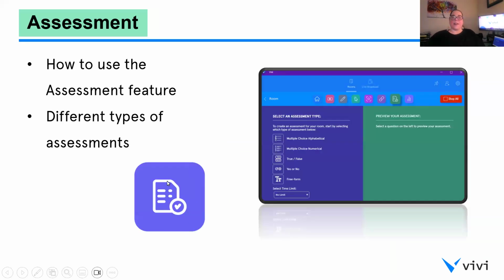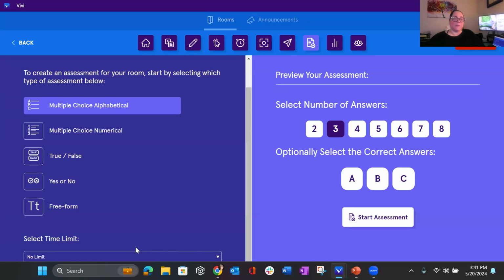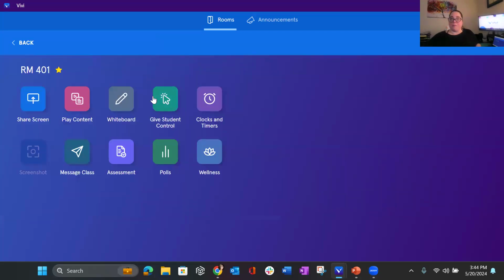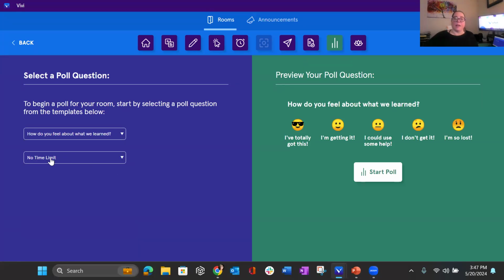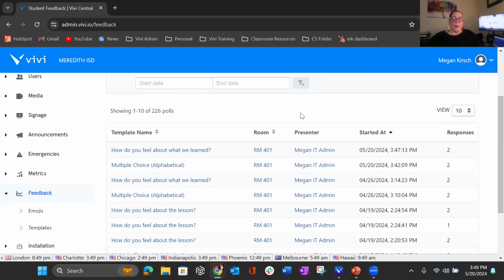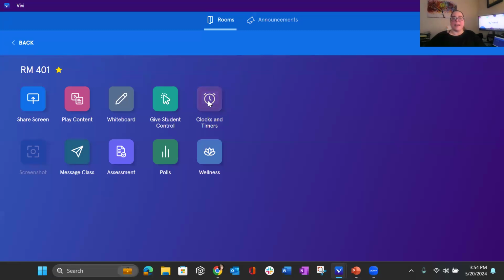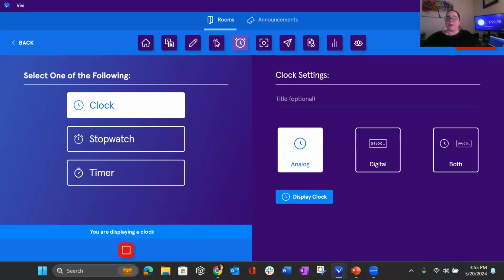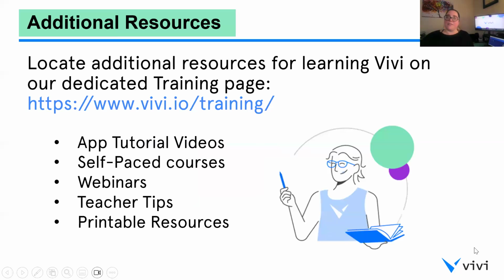Vivi Level 3 Training - Engaging Students with Vivi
Watch a live demonstration of the Level 3 Training content here!